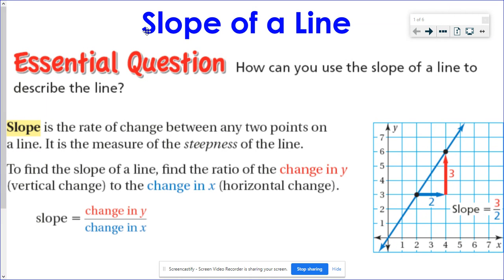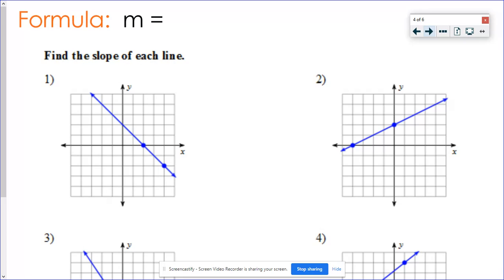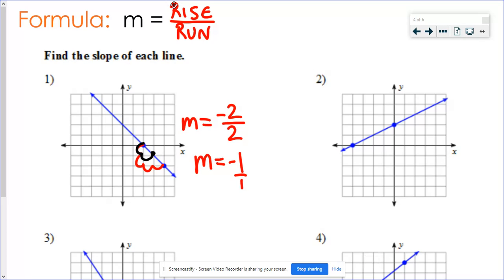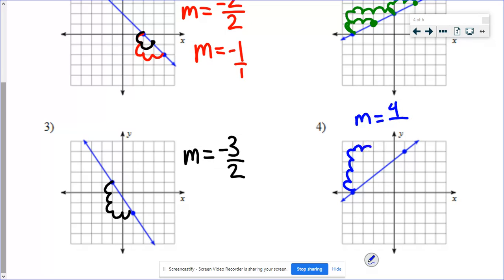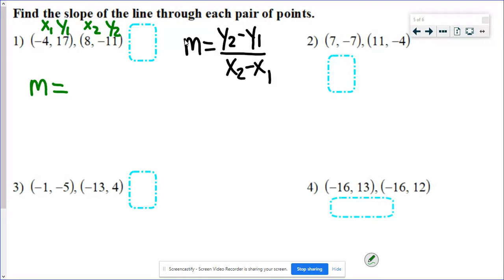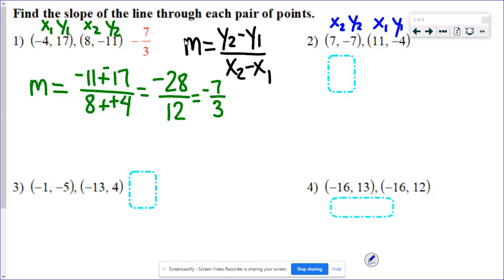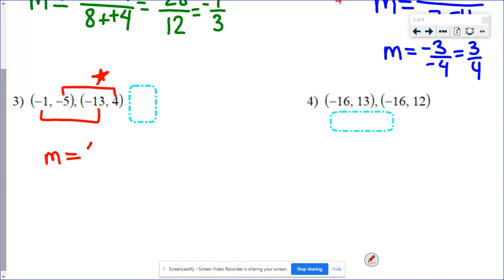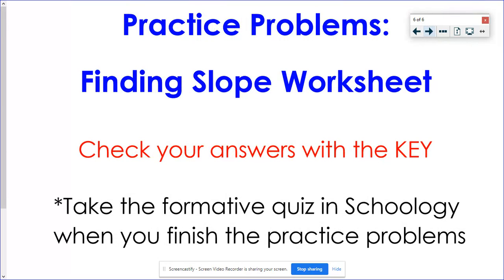Slope Day 2